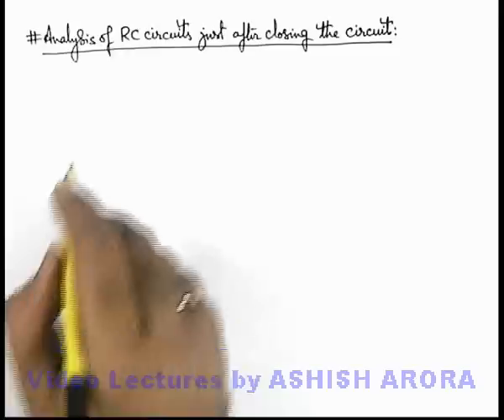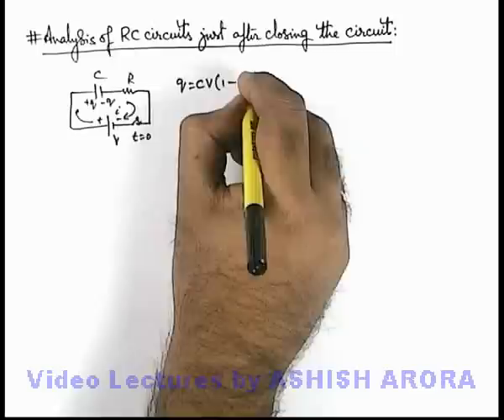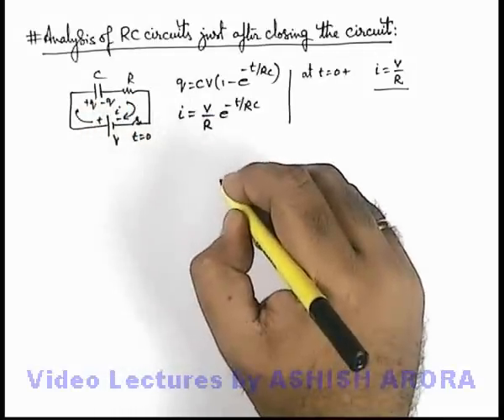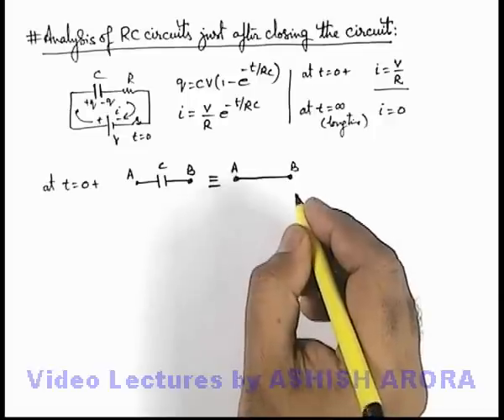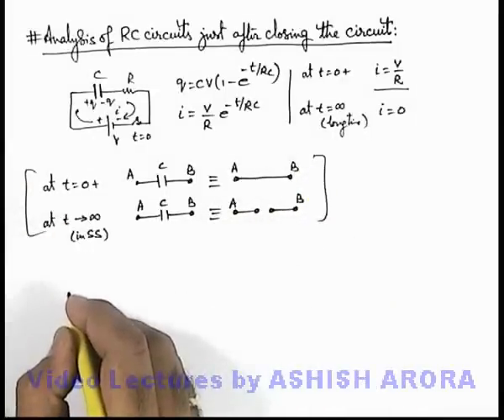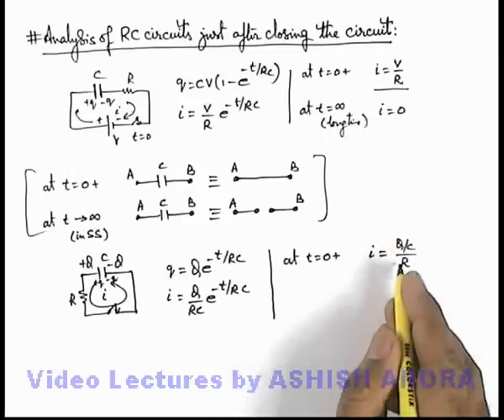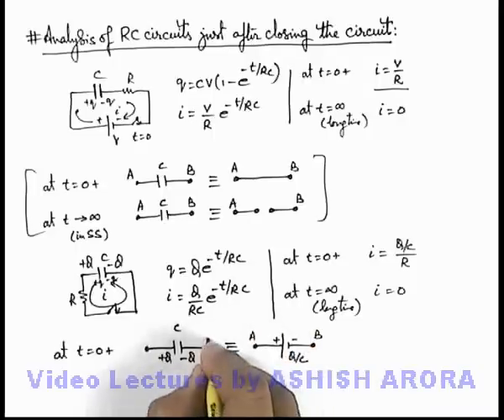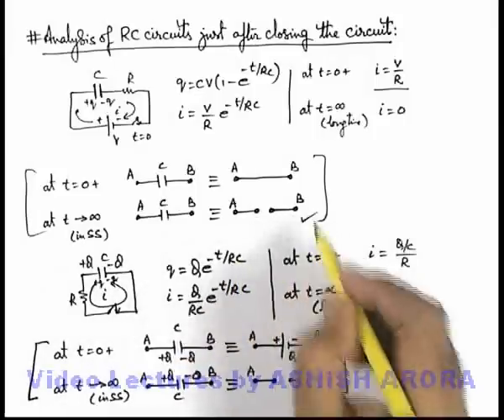Class 12 Physics | RC Circuits | #8 Analysis of RC Circuits Just After Closing the Circuit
PG Concept Video | RC Circuits | Analysis of RC Circuits Just After Closing the Circuit by Ashish Arora
Students can watch all concept videos of class 12 RC Circuits for jee & neet in proper sequence through PG channel playlist.